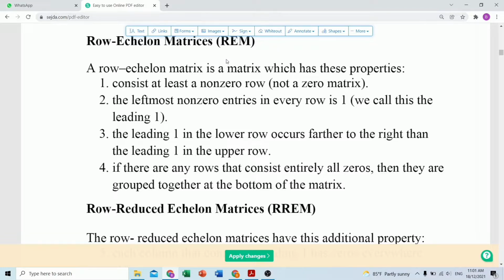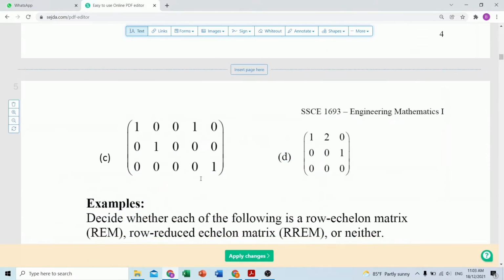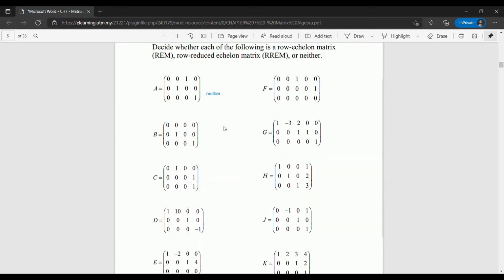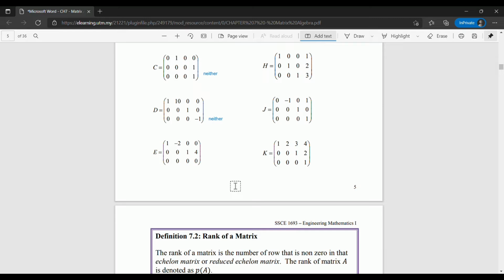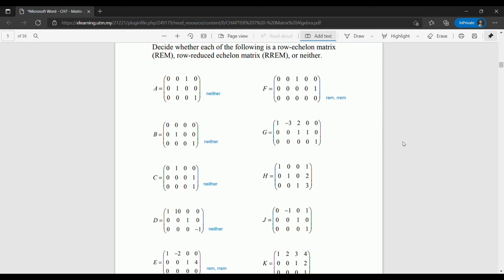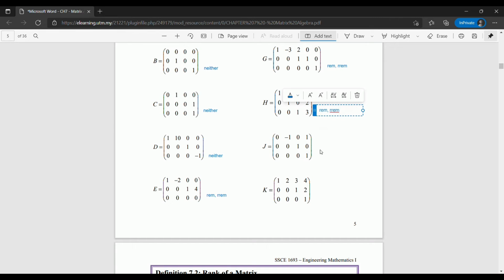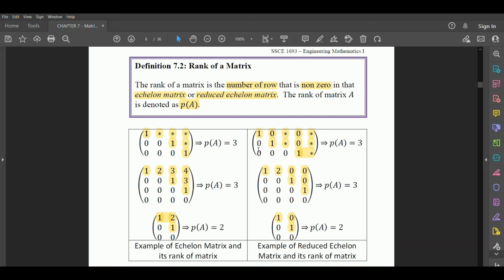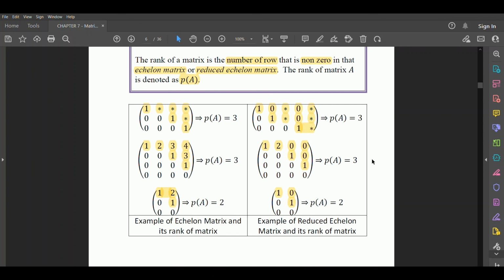Group 1: Row-echelon matrix (REM) and row-reduced echelon matrix (RREM), Rank of a matrix